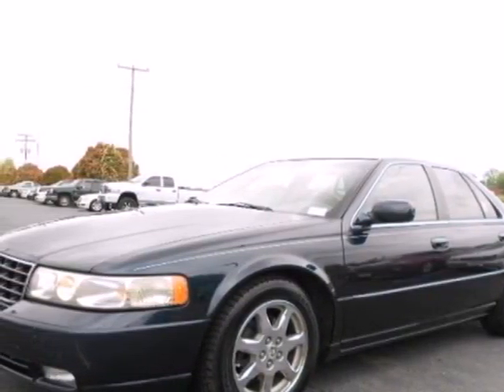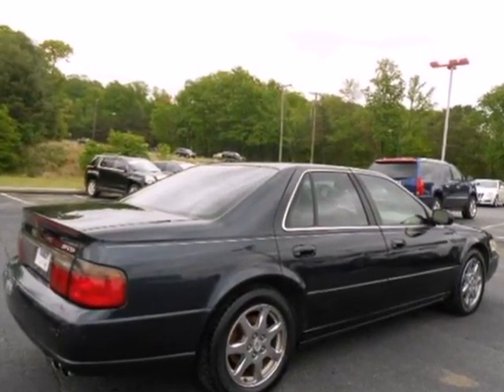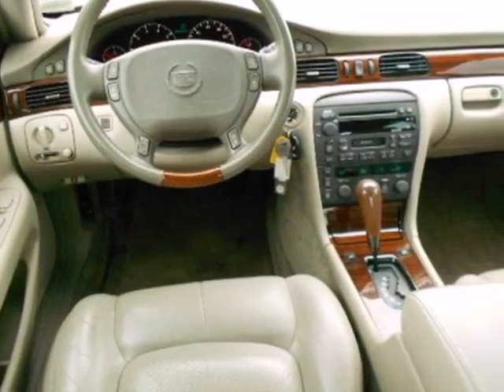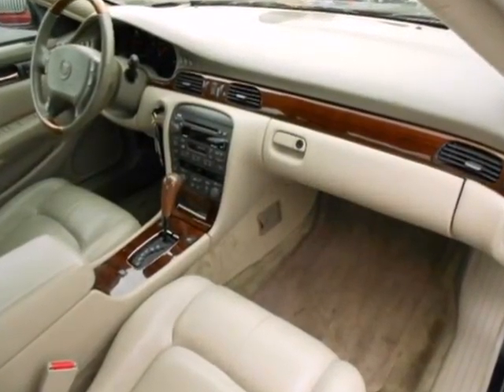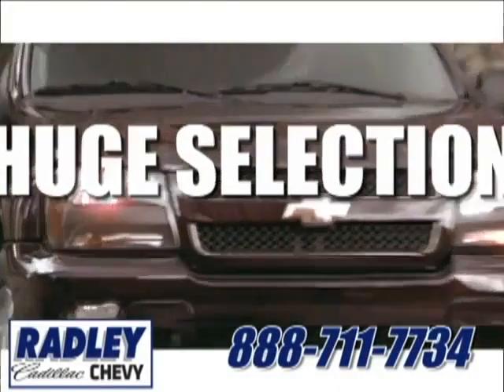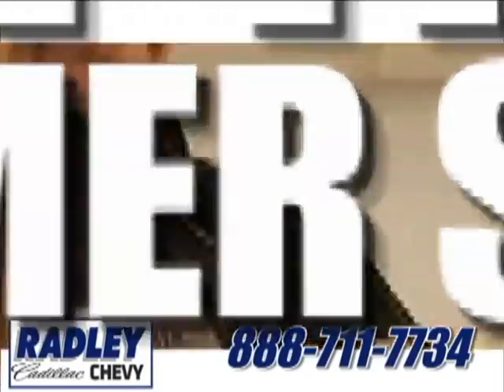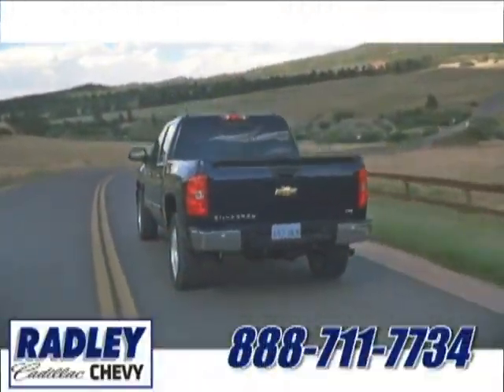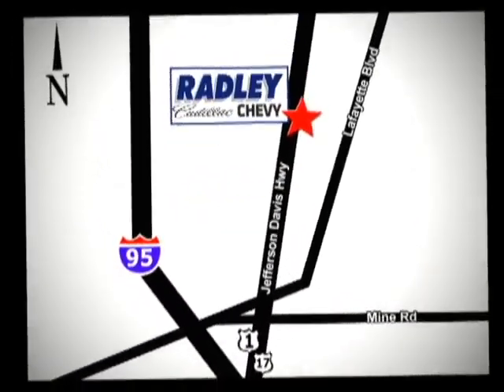2003 Cadillac Seville C43000B in Washington DC - SOLD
SOLD - If you are looking for real value on a great used car, Radley Chevrolet invites you to come in and test drive this 2003 Cadillac Seville, stock# C43000B. We are conveniently located near Washington DC Fredericksburg, VA and known for our great selection, reliability and quality. Come take a look at this 2003 Cadillac Seville today.

Radley Chevrolet
3670 Jefferson David Hwy
Washington DC Fredericksburg VA, 22408